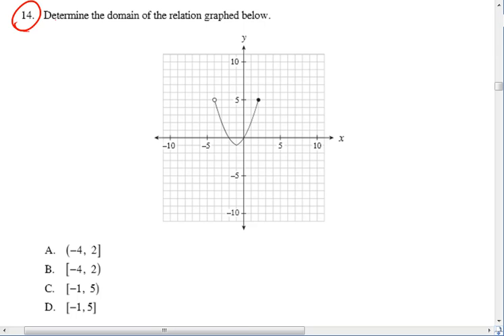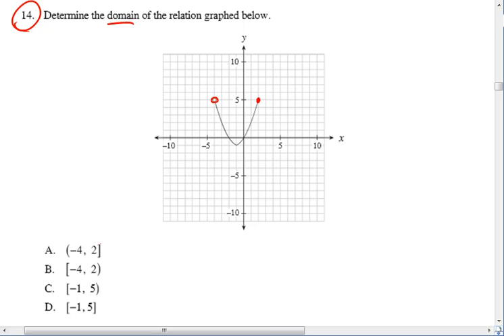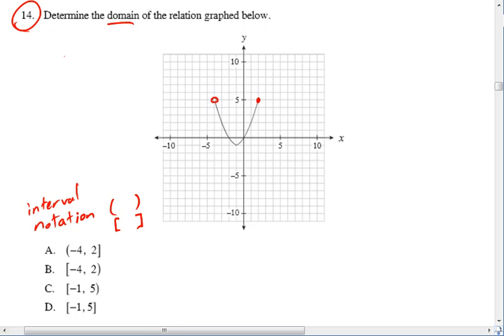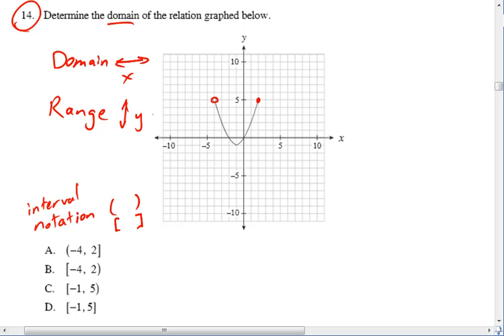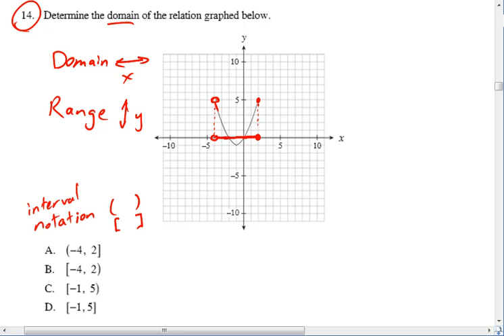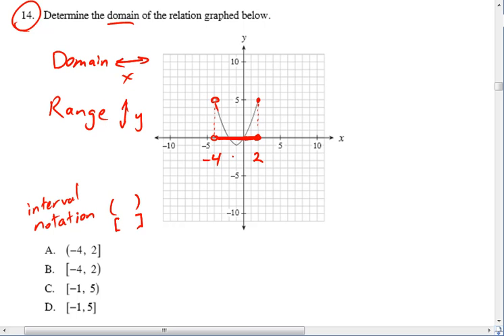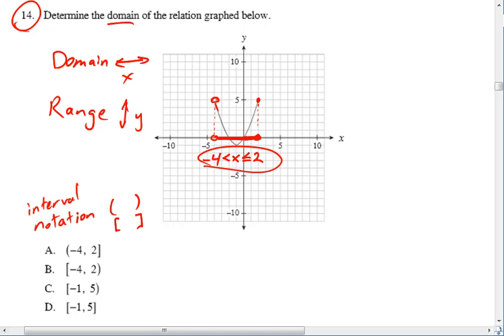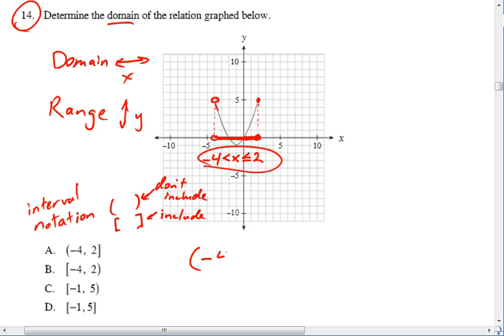Question 14 Sample Exam A 2010-11